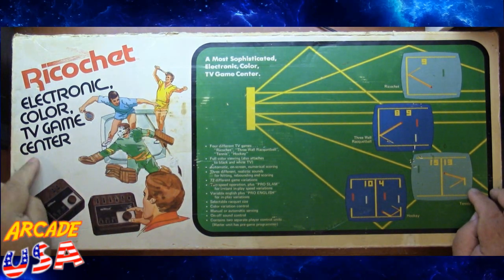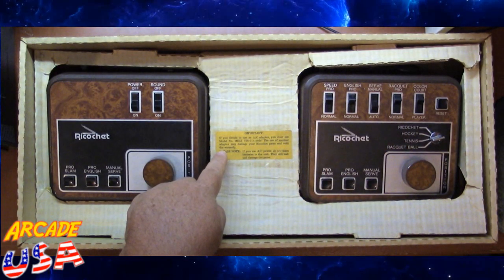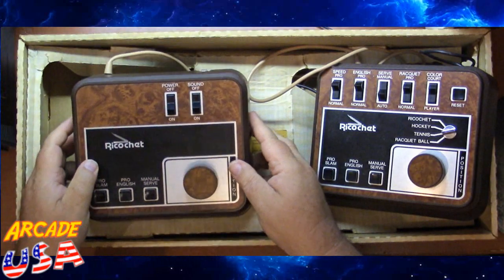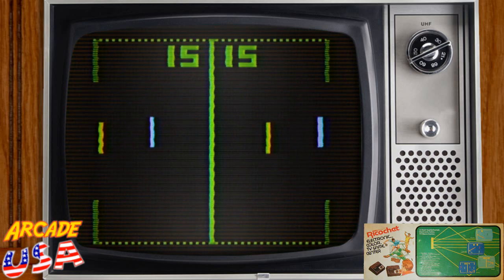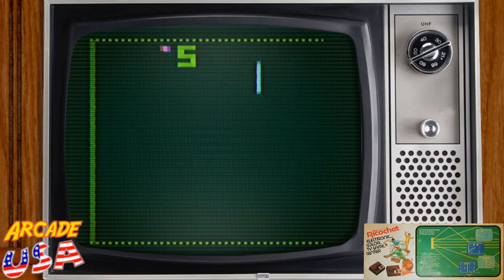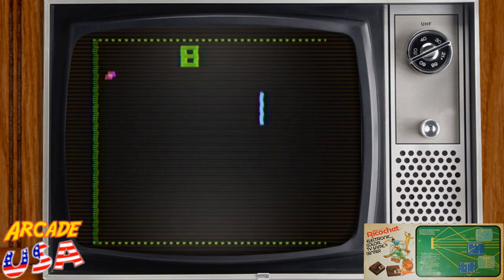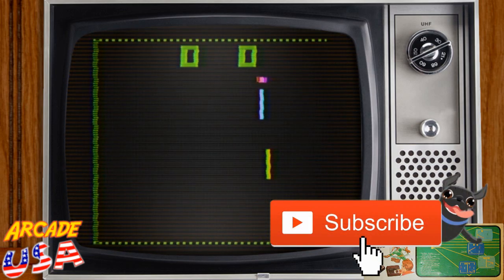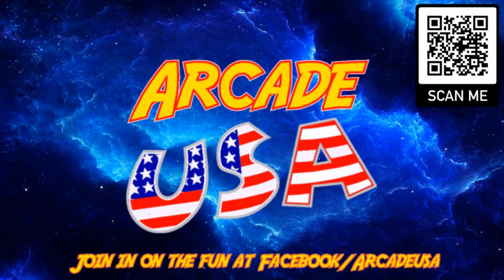Ricochet Electronic Color TV Game Center (MT1A)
Interesting pong unit from the mid 70's!